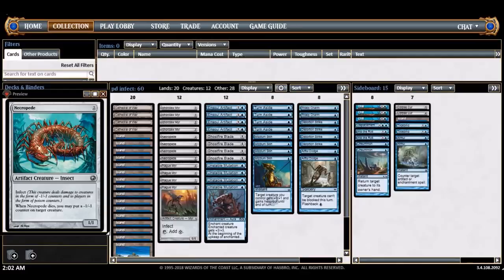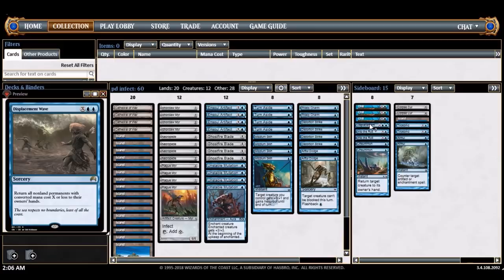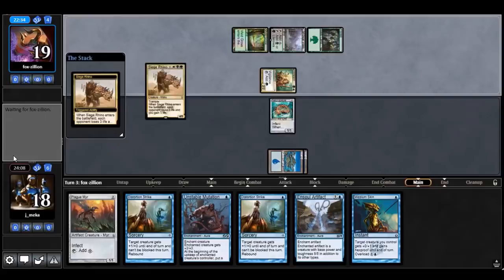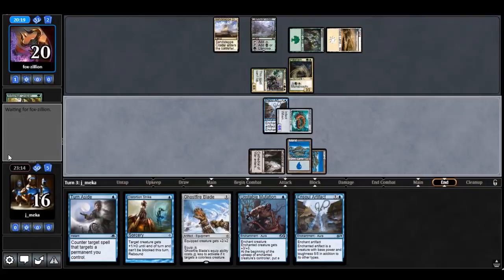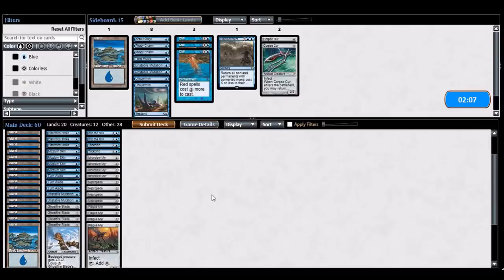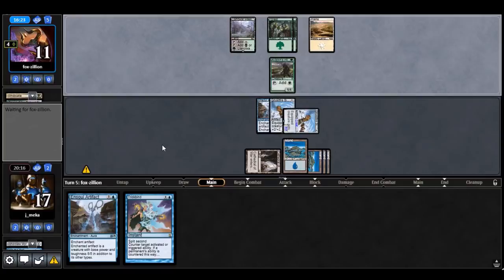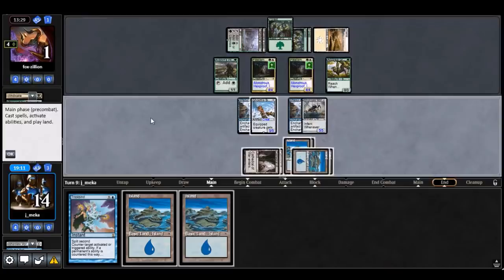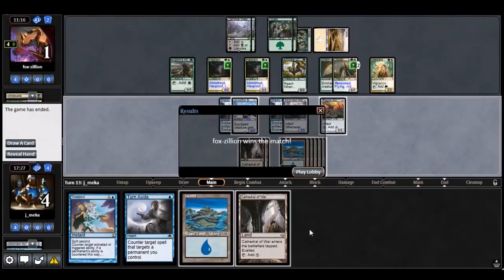[Penny Dreadful] Mono Blue Infect: Deck Tech + Match 1